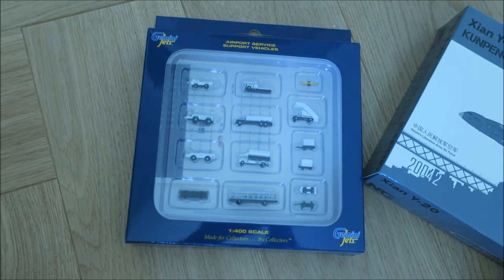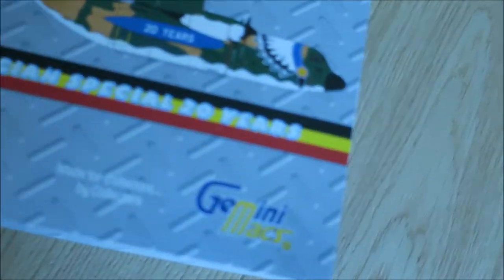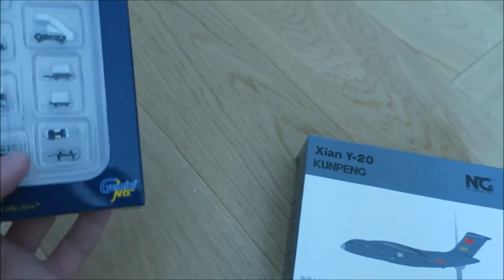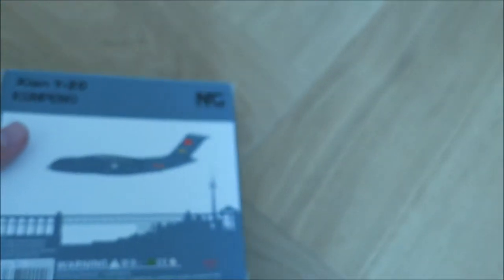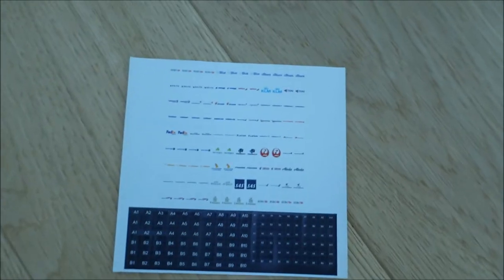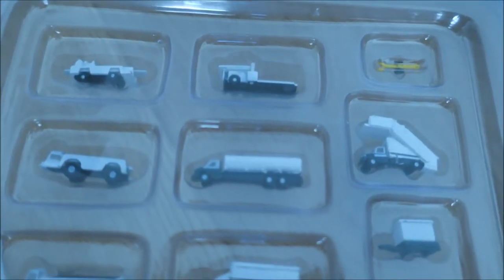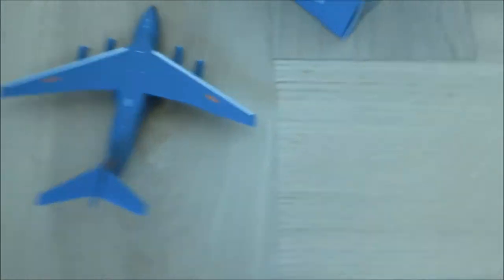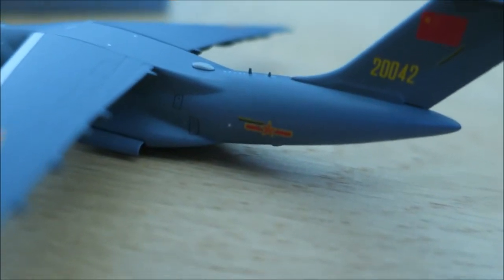Gemini Jets Airplane Unboxing-#10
Welcome to another unboxing on this channel! Ordered two quite rare military airplanes, and just wanted two show them out of the box for you guys!